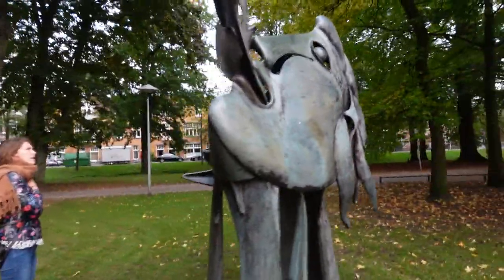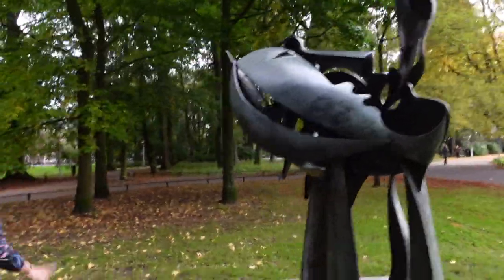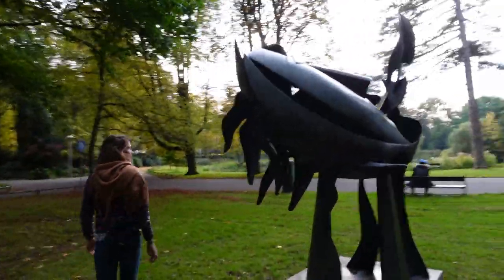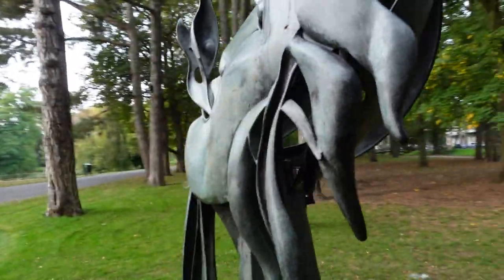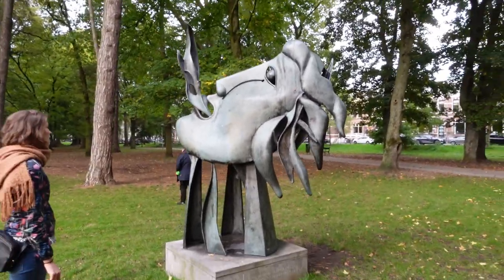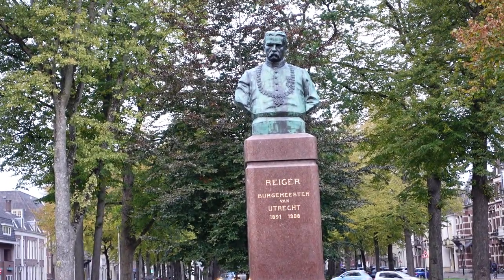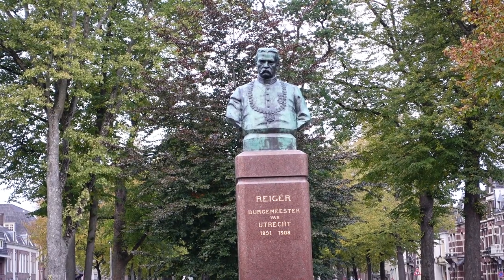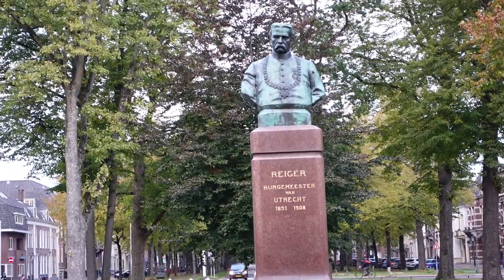Evening Walks and Meeting the Queen Wilhelmina ---Vlogging in Netherlands EP 2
Went on an evening walk in Wilhelmina Park and a little bit more in the Neighbourhood. Walk with us